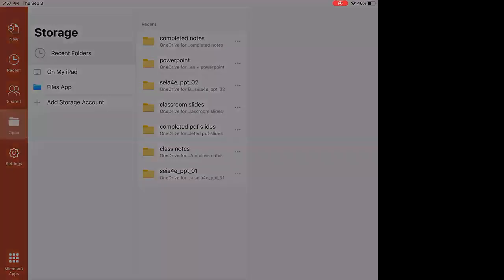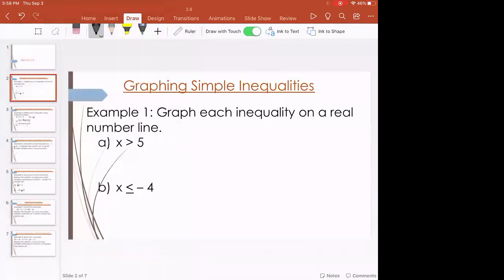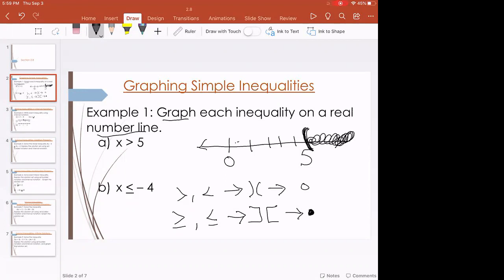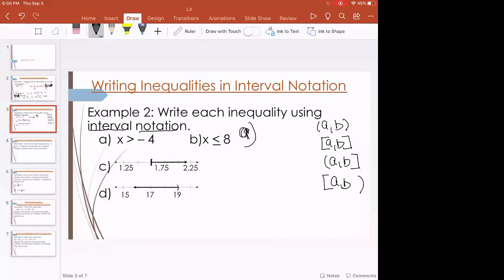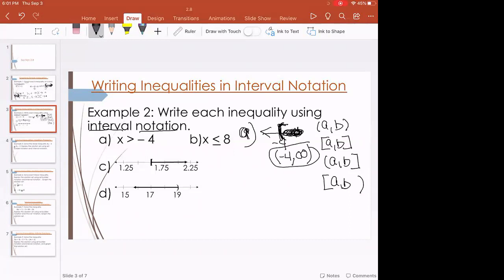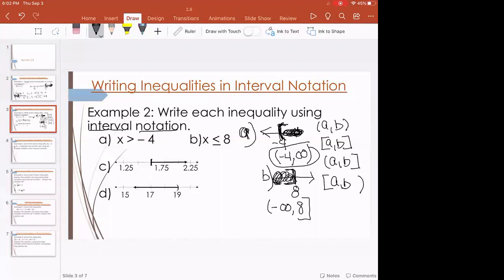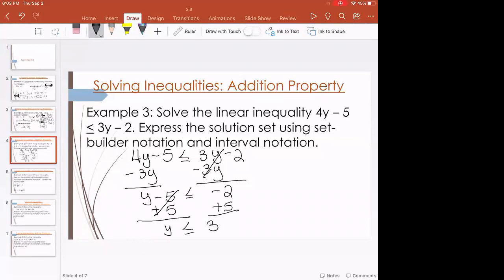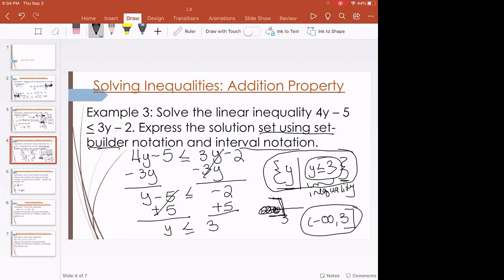Elementary Algebra Writing and Solving Inequalities